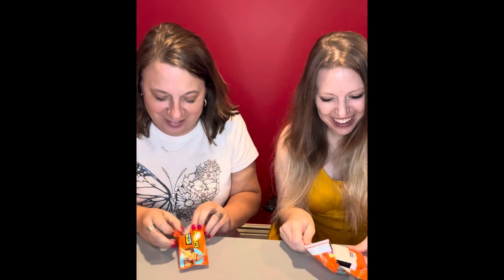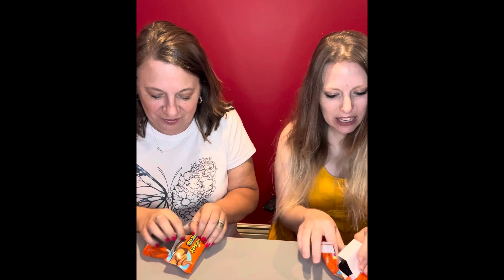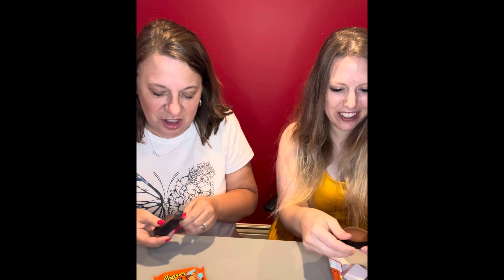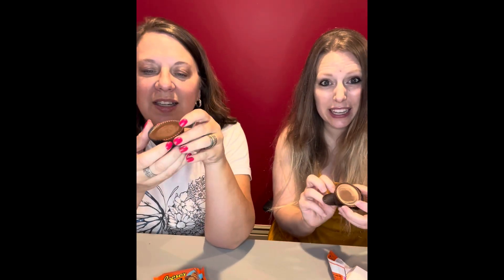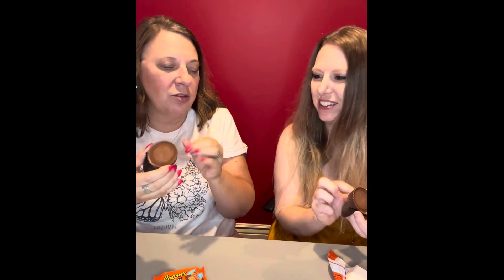Try It- Reese’s Caramel Big Cup